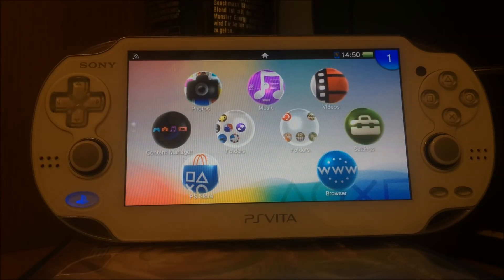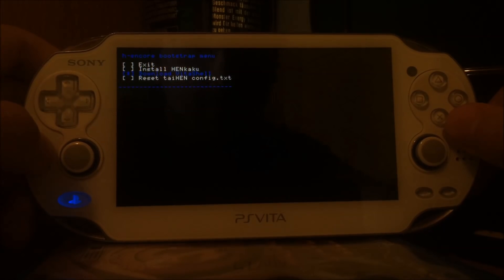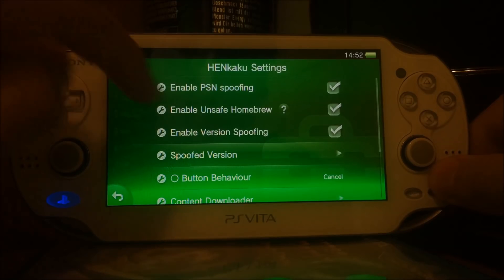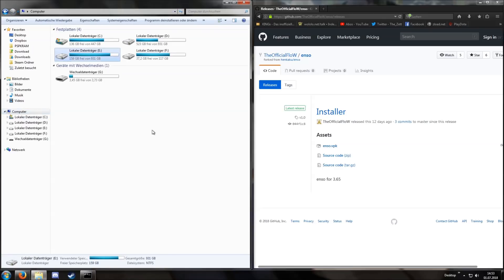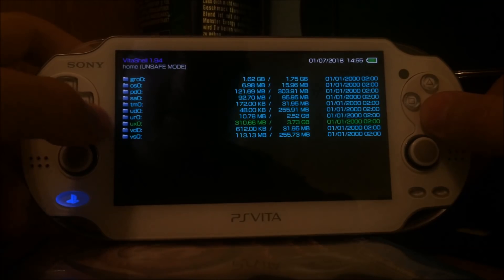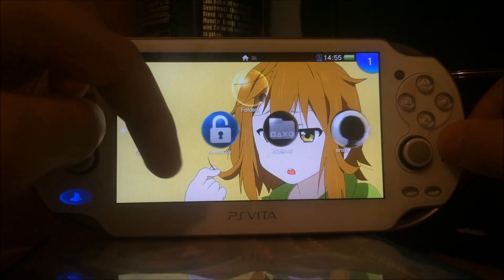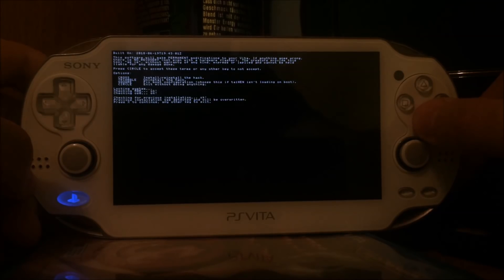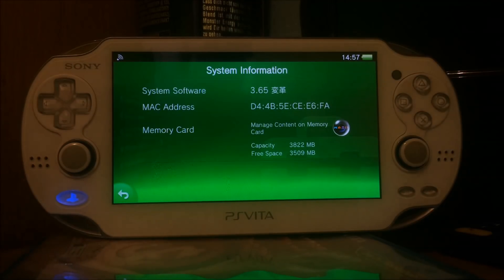Tutorial: Applying 3.65 HENkaku Ensō CFW on H-encore hacked PS Vita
–THIS DOES NOT WORK FOR DEVICES THAT ARE ALREADY ON FW 3.66 OR HIGHER!!!–